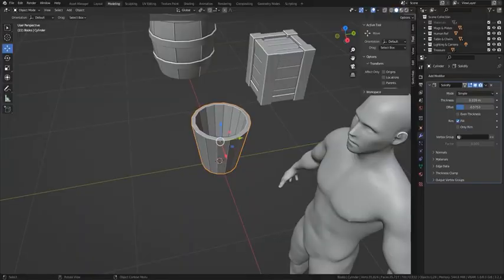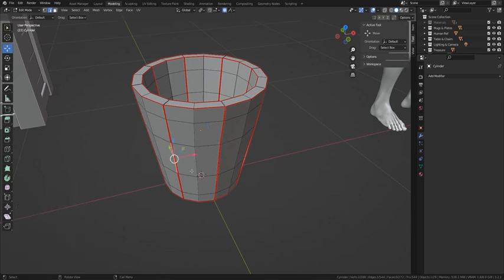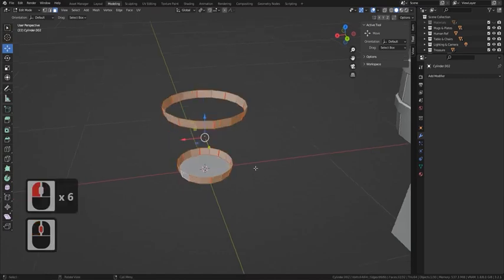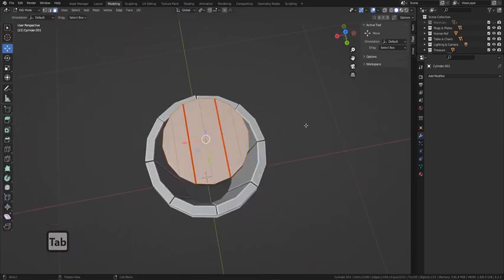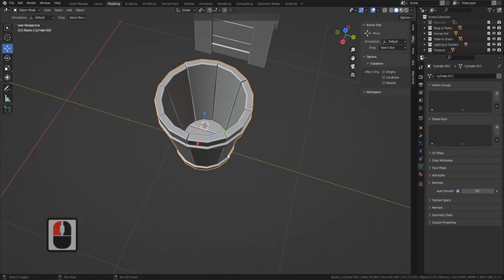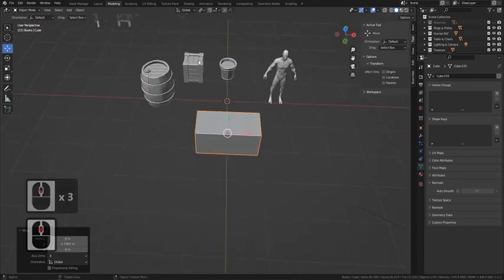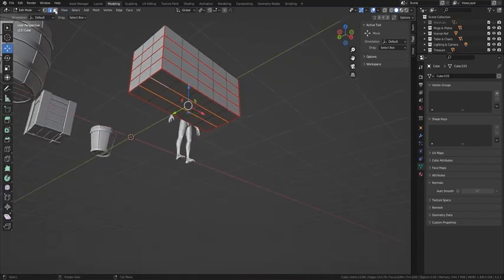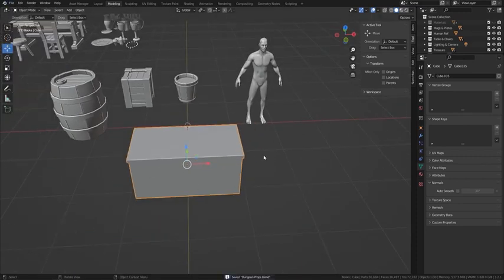M12_V4_Other Ways to Work with Seams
In this module, we will focus on the essential skills of creating barrels and crates you really learn to simplify complete models, mark seams, and add wear and damage to props to create more realistic, game-ready assets.